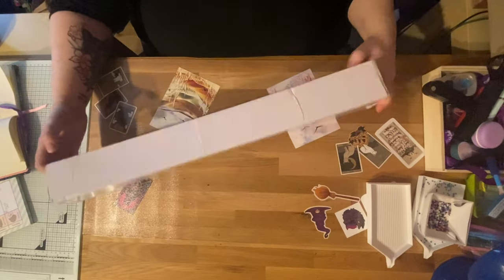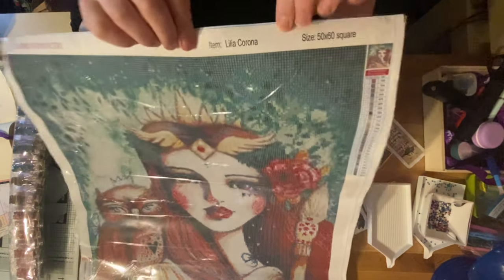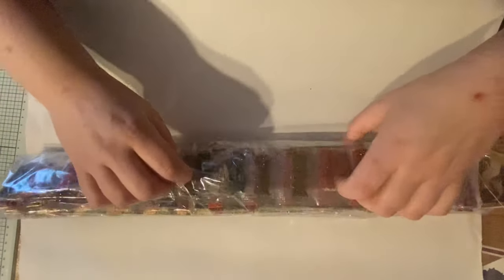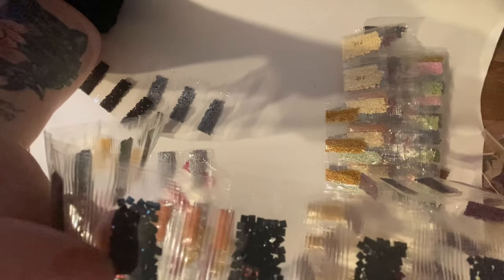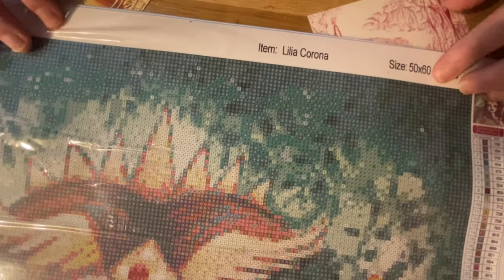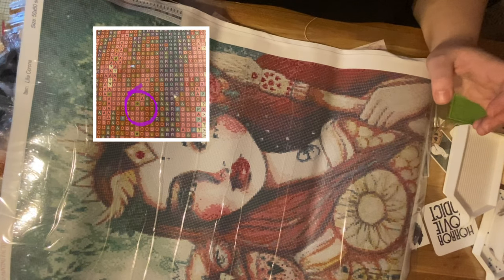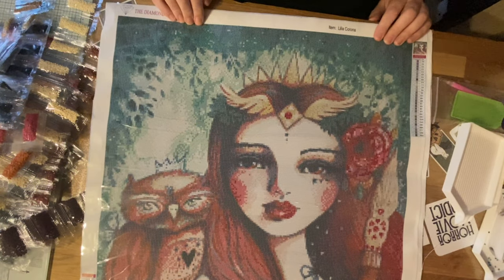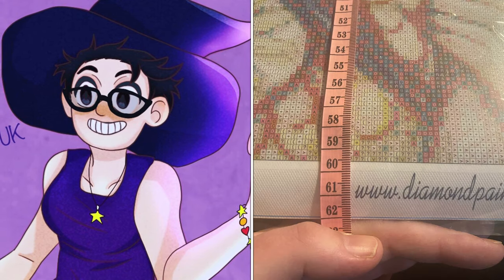Unboxing | Diamond Painting Factory UK | Athena by Willowing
Diamond Painting Factory UK  (now known as Mindfulness Diamond Painting ) - Unboxing - Willowing Arts, Athena

50x60 square
£24.99

Crafty Witch avatar created by @manuuu_art on Instagram